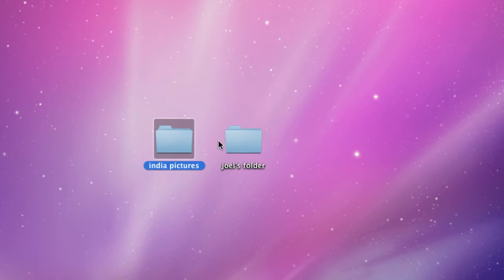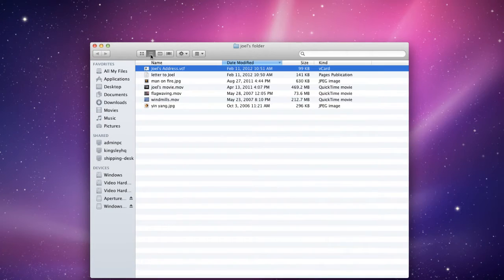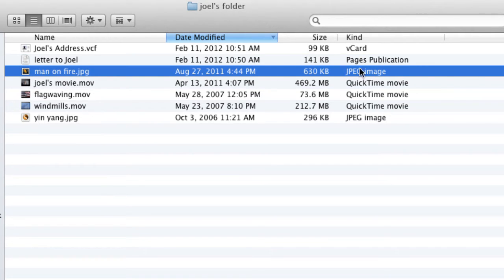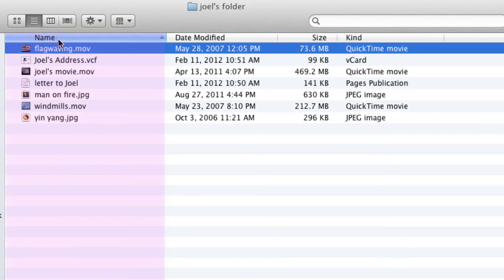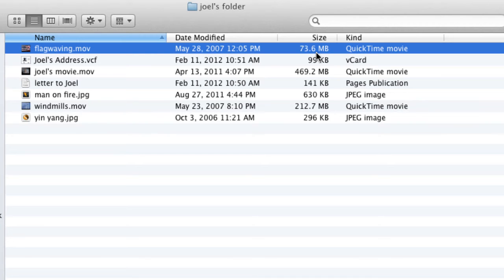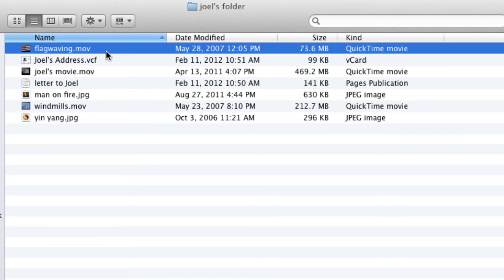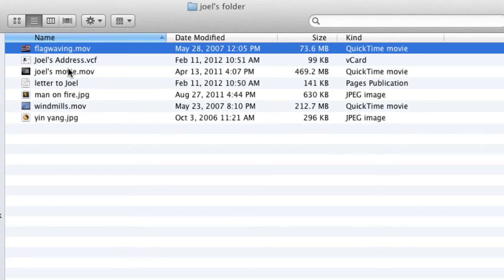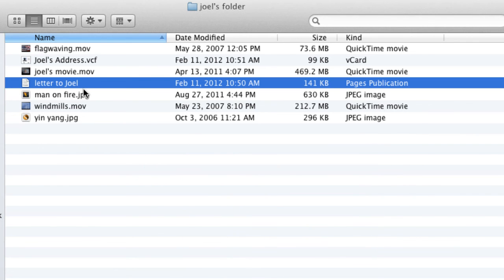Mac Lesson #7 - Finder List View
How list view works in the Finder.